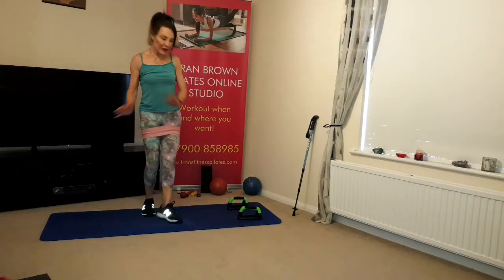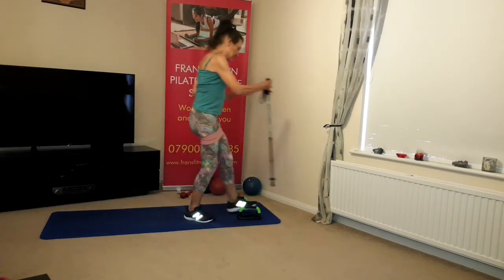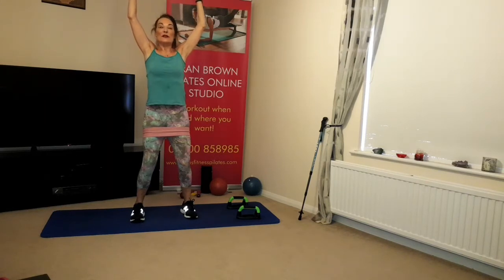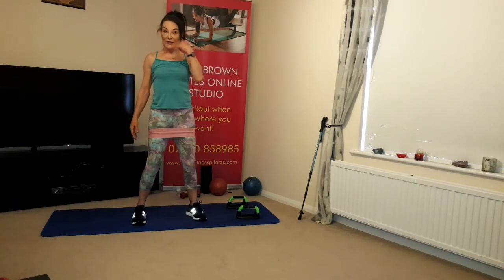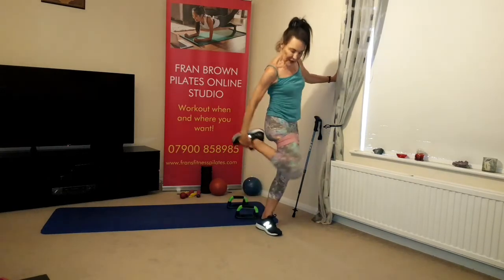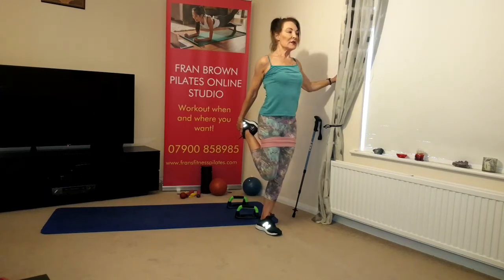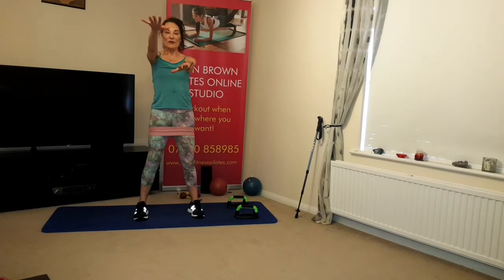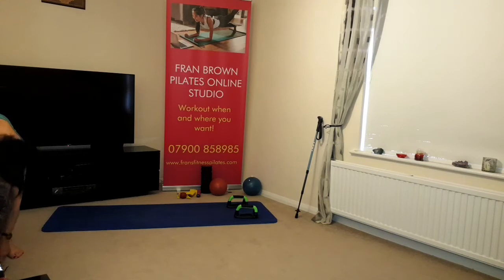Pilates Focus on Improving Low Back Pain